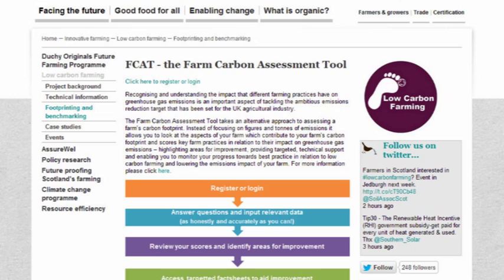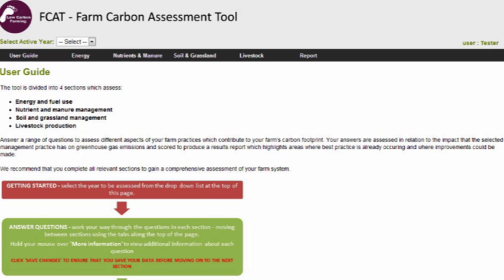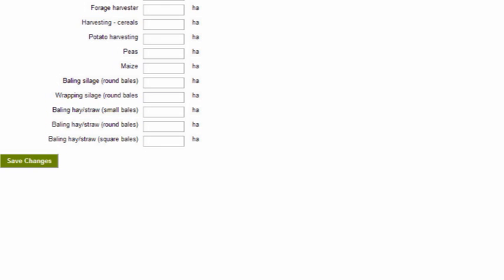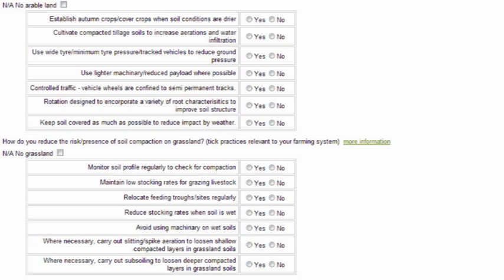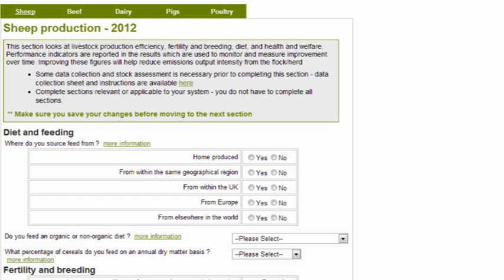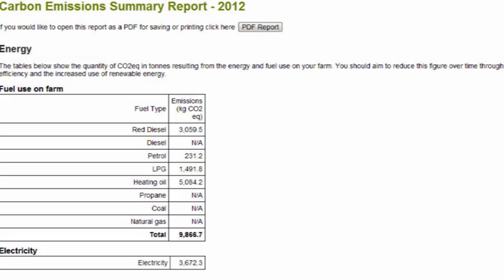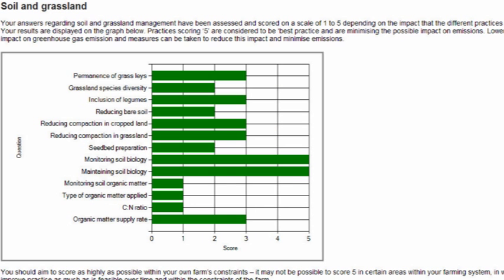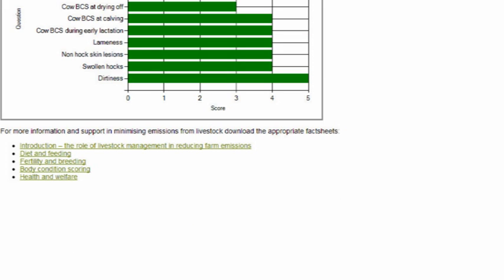Farm Carbon Assessment Tool - Introduction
An introduction to the Farm Carbon Assessment Tool (FCAT), a free online carbon toolkit, available